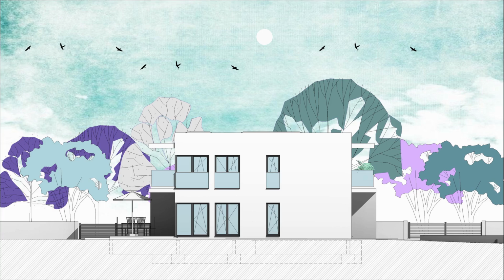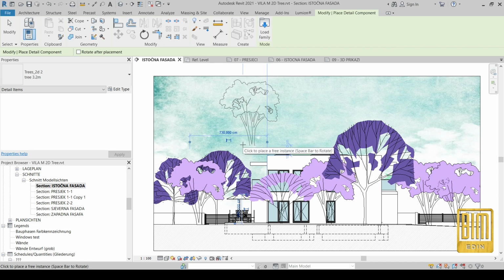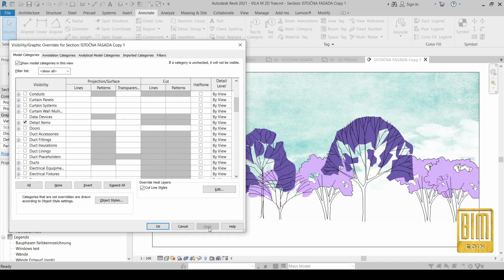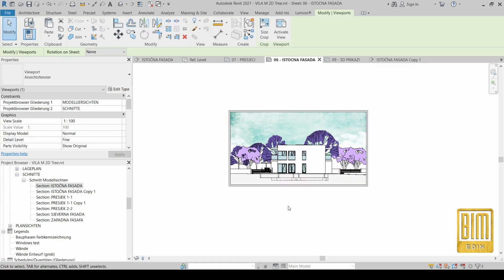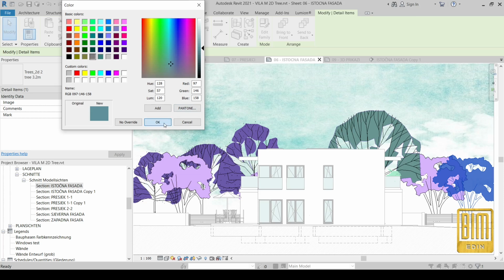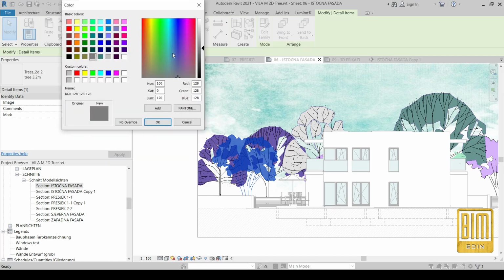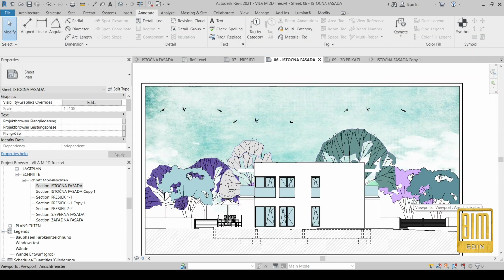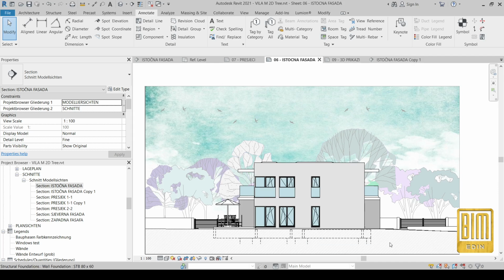HOW TO SEND 2D TREES AND OTHER DETAIL ITEMS BEHIND THE MODEL ON YOUR ELEVATION VIEWS IN REVIT